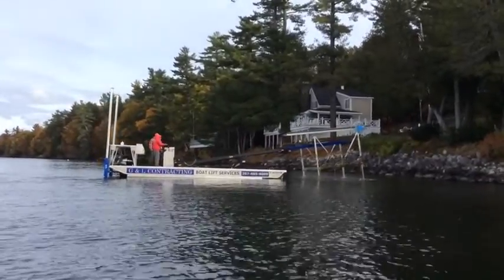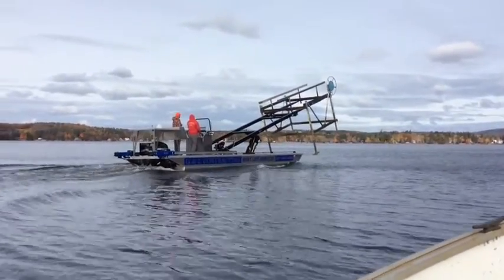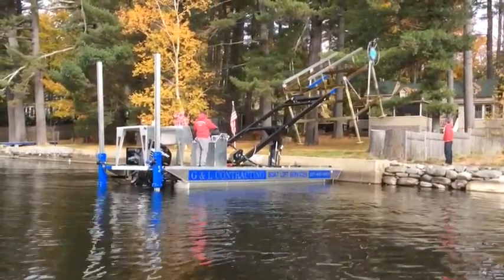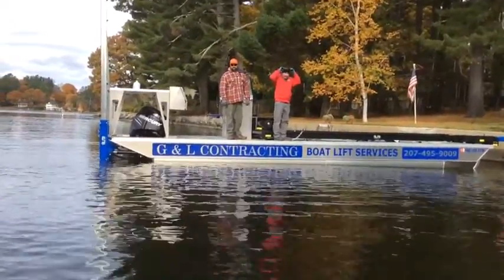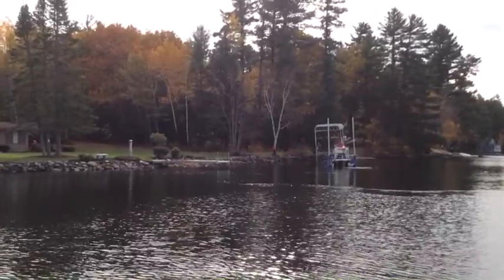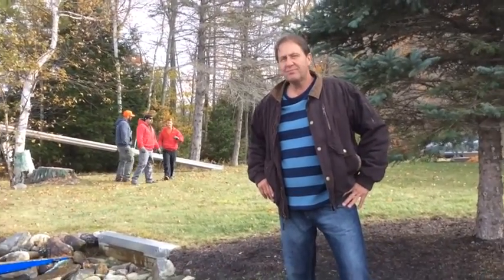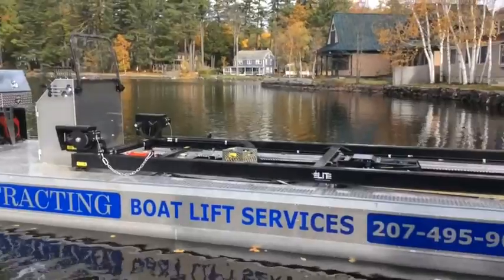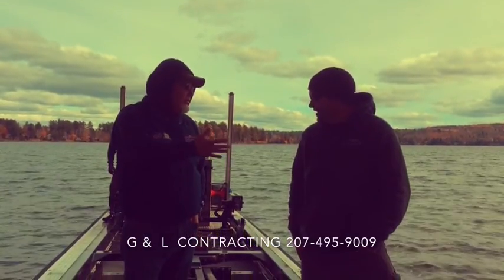Clark Marine - Rob's Vlog - The Fork Barge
On the water with G & L Contracting, watching them work their new Fork Barge. This is how to remove a boat lift from the water!